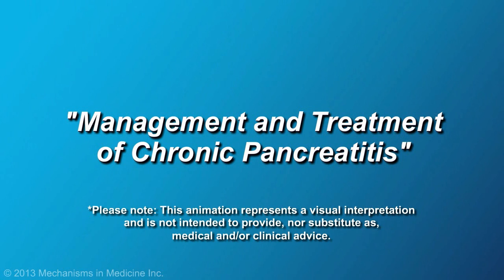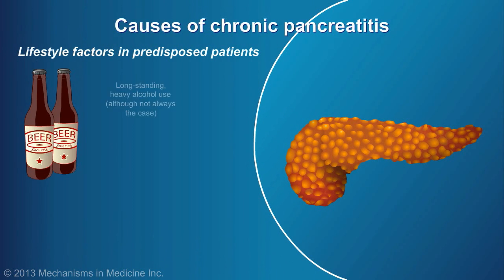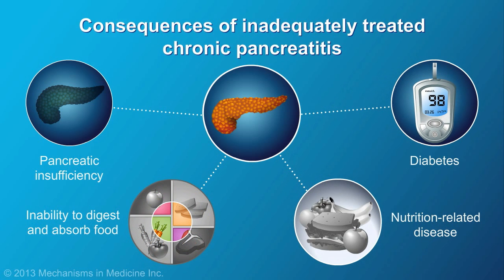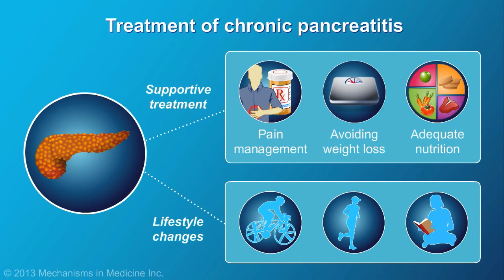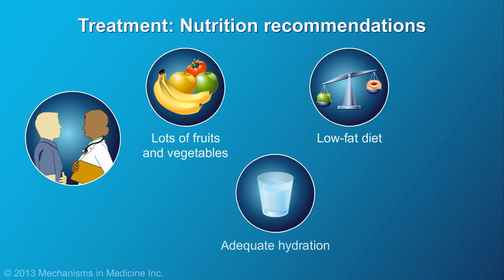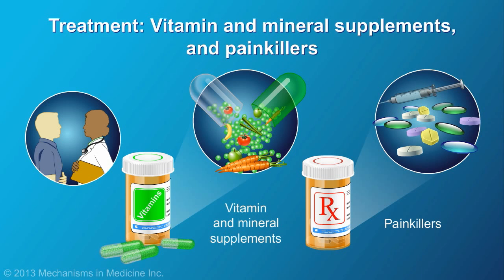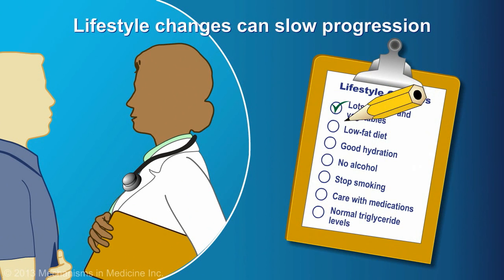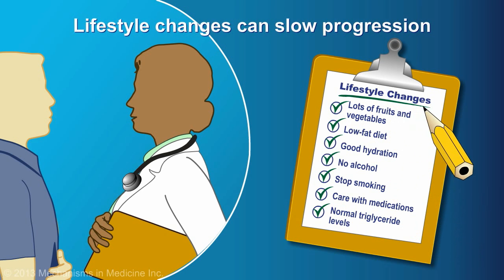Management and Treatment of Chronic Pancreatitis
This animation describes the goals of management and treatment of chronic pancreatitis.